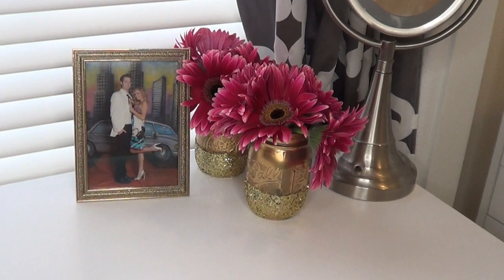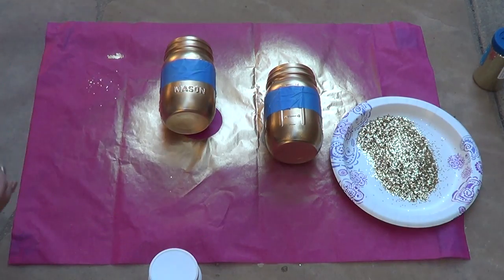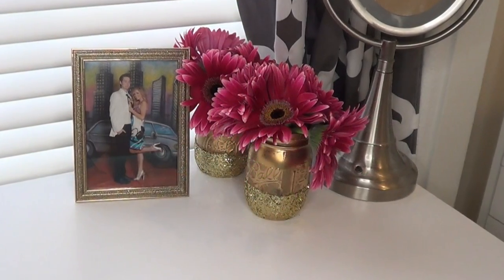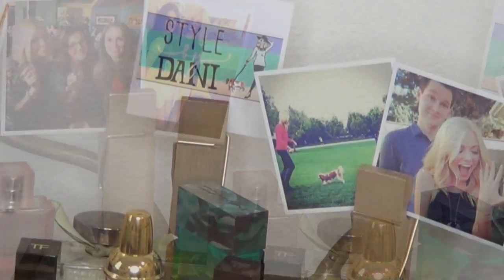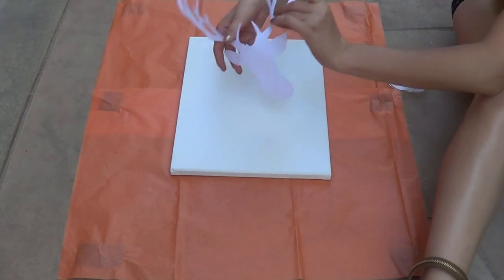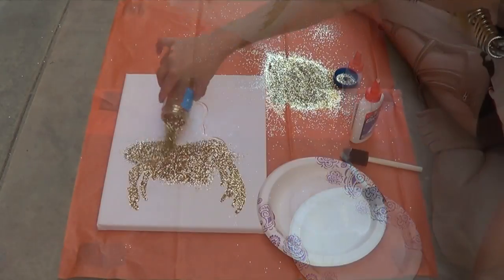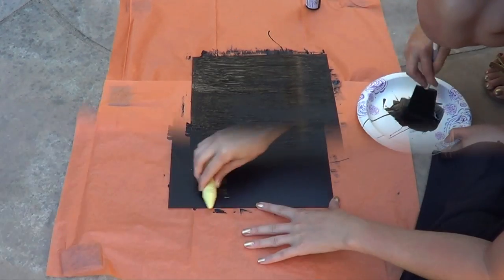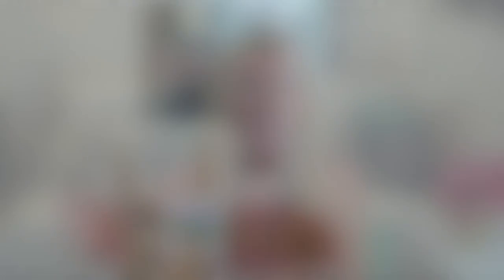DIY Room Decor!! Style By Dani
Wanna send me mail? NOW You can!